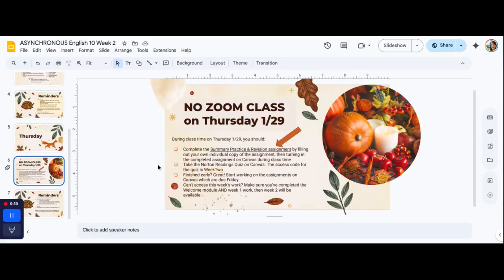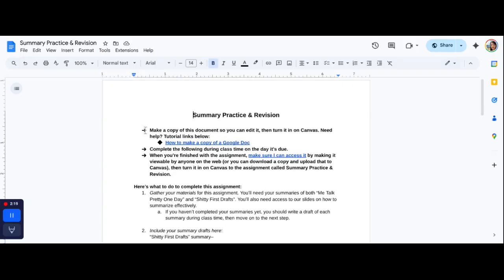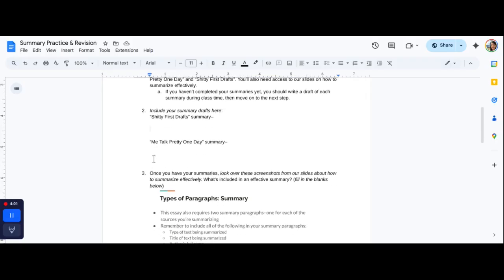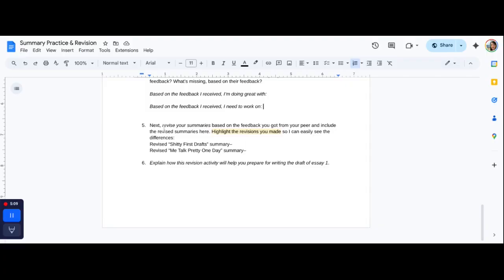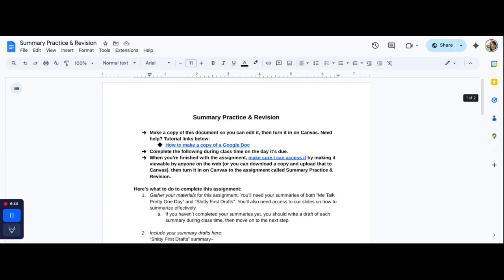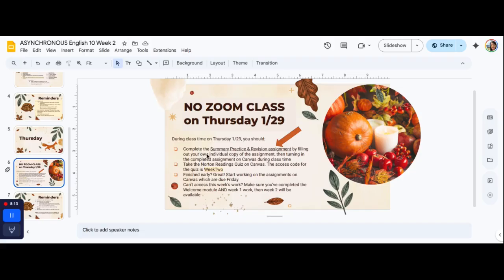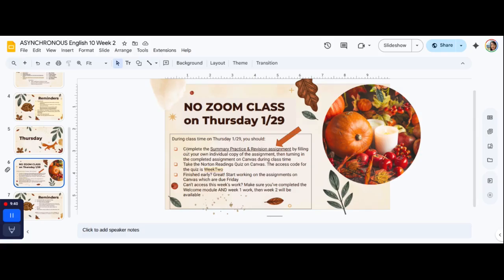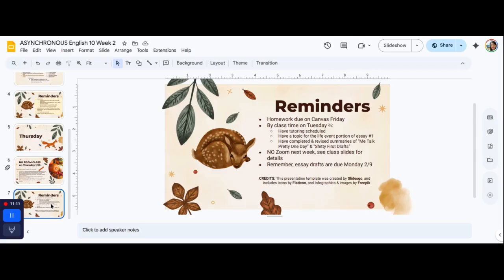Asynchronous Class 1/29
Watch this video for an overview of what to do during class on Thursday 1/29.